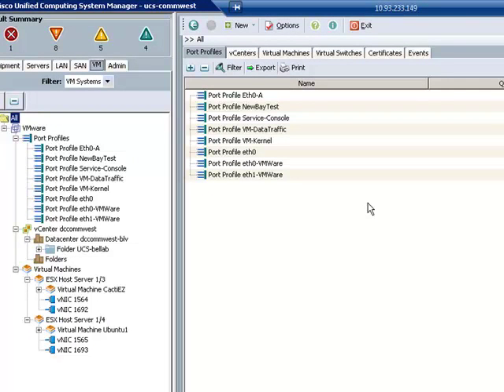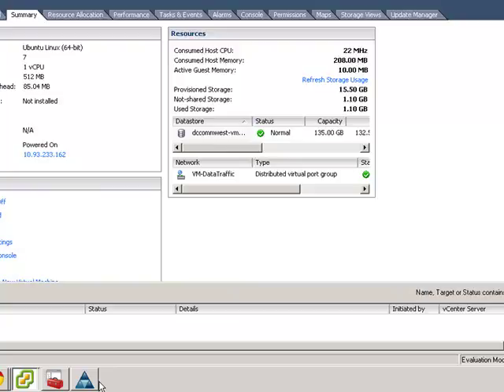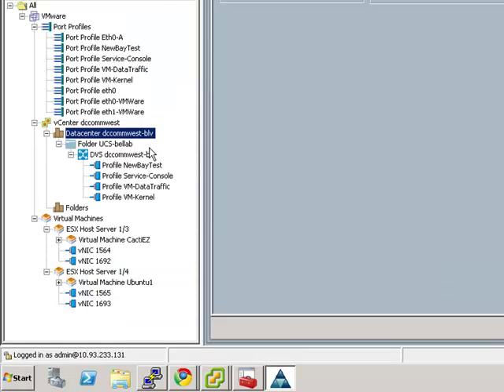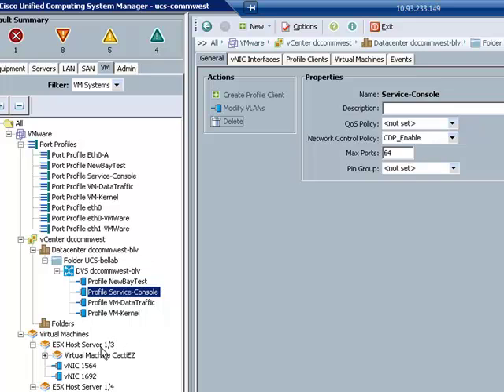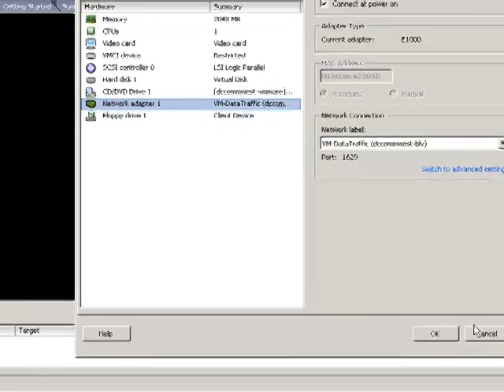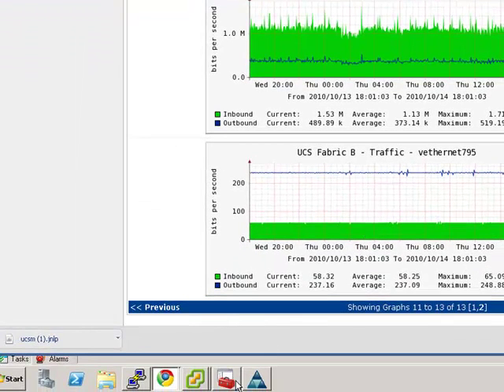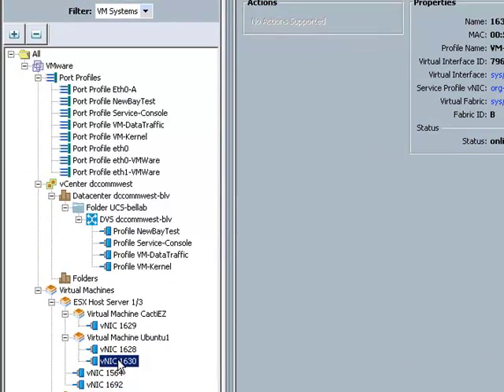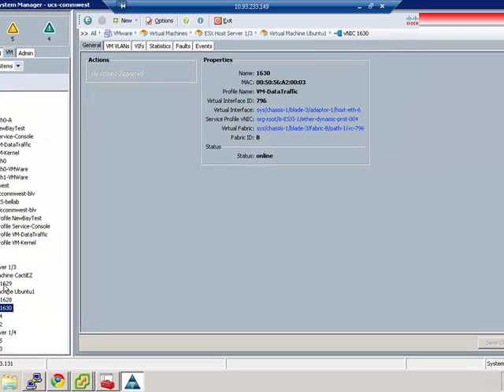Understanding Cisco UCS VNLink in Hardware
This is an overview in VNLink in HW for VMWare integration.